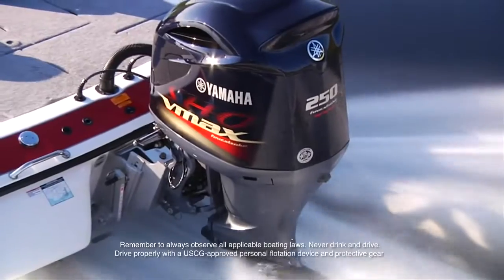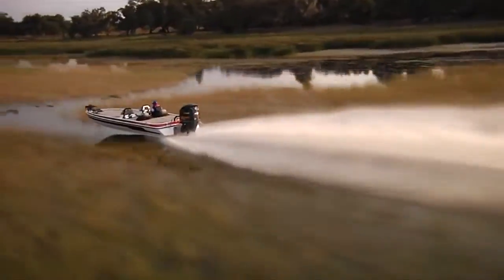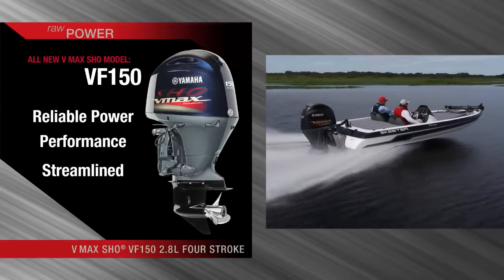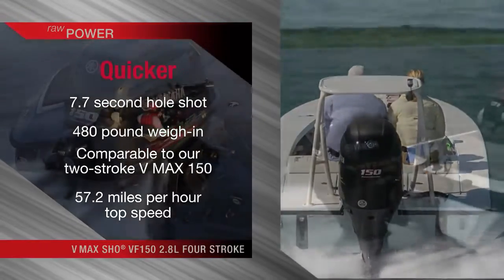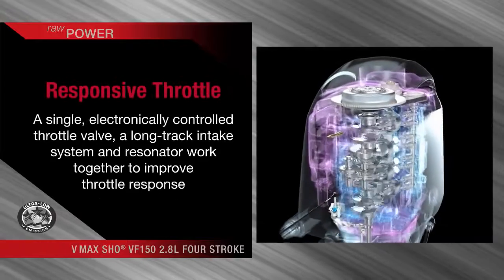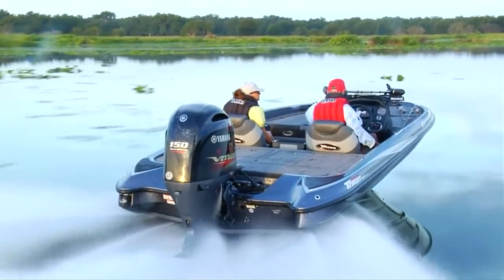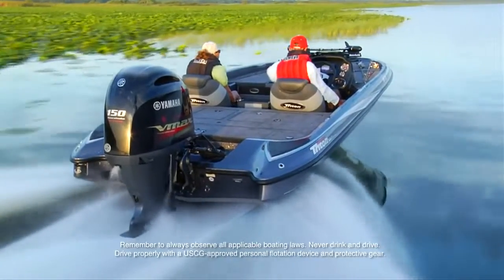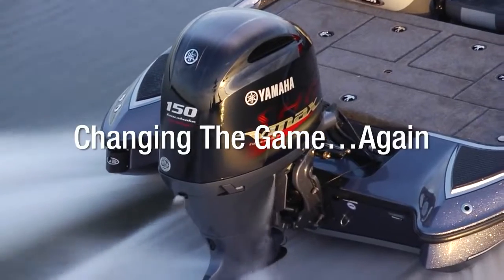Yamaha® V MAX 4-Stroke 150HP Outboard For Sale in Fairhope, AL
The IBEX Award-winning I-4 V MAX SHO® 150 was the first of its kind, inspiring the VF175 and VF115. With exhilarating top speed and a 7.7-second hole shot that bests some competitors by up to 4 seconds, it serves up signature V MAX SHO performance. Visit Sportsman's Marine today and discover al the features!

Power & Performance
• Quiet Power and Performance: The I-4 V MAX SHO® design maximizes combustion efficiency in a way that no two stroke can, delivering clean, quiet power and performance.
• Midrange Power and Response: The V MAX SHO® 175 and 150 feature Variable Camshaft Timing, which optimizes the angle of the intake camshaft to increase power and throttle response in the low- and mid-RPM ranges.
• Fuel Efficient: In-line Four V MAX SHO® designs are up to 40% more fuel efficient than traditional carbureted two strokes.
• Optimum Power: Precision Multi-Point Electronic Fuel Injection and long-track intake system combine to maximize power and fuel efficiency across the line of In-Line Four V MAX SHO® outboards.
• Power Management: An array of advanced sensors constantly provide vital atmospheric and engine conditions to the Engine Control Module (ECM), which instantly makes the precise adjustments for optimum performance.

Reliability & Durability
• Unbeatable Reliability: The I-4 V MAX SHO® 175 and 150 feature a Cowling Drain System and Air Intake Labyrinth System to trap and drain water that enters their cowlings during normal operation.
• Better Lubrication: Wet sump pump lubrication that uses a pressurized oil delivery system through an oil pump.
• Engine Warning System: This system protects the outboard with a range of functions including: overheat protection and low-oil-pressure warning (automatically reducing maximum RPM to 2000), over-rev protection, water-in-fuel detection, start-in-gear protection and shift-in prevention at open throttle.
• Corrosion Protection: Combined with our proprietary alloy (YDC-30), our exclusive Phaze Five™ electro-deposited, anti-corrosive paint system provides a tough, five-layer barrier against corrosion. This protection is standard on all Yamaha I-4 V MAX SHO® four-stroke engines.

Convenience & Control
• Extra Space: A four stroke in-line design means there's no need for an external oil tank. That means less weight and more storage room in the boat for tackle and gear.
• Ample Charging Power: At 50 amps, the V MAX SHO® 175 and 150 alternators boast an 11 percent increase in charging power over the two stroke 150 HPDI®.
• Easy Rigging: I-4 V MAX SHO® outboards feature mechanical controls for easy, convenient rigging with most bass, bay and flats boats, and are compatible with analog, 6Y5 digital or Command Link® gauges.

Sportsman's Marine
24201 US Highway 98 | Fairhope, AL 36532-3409